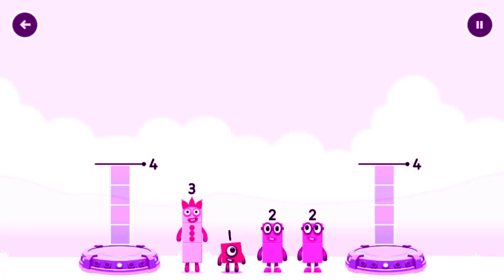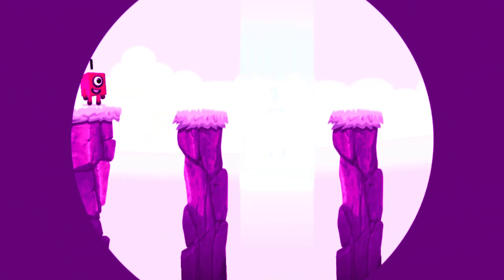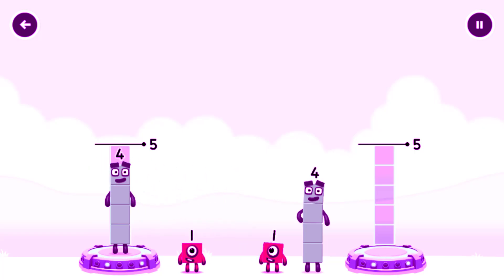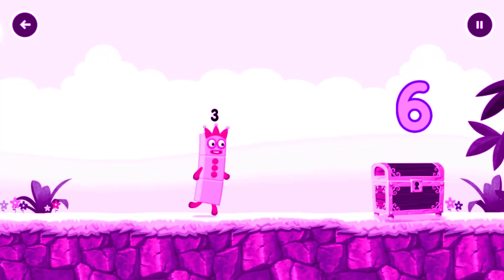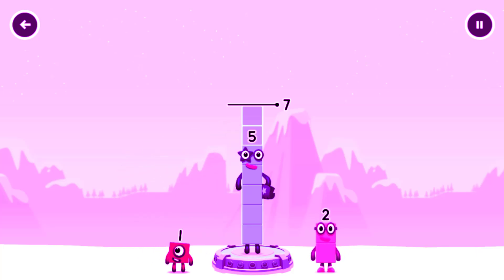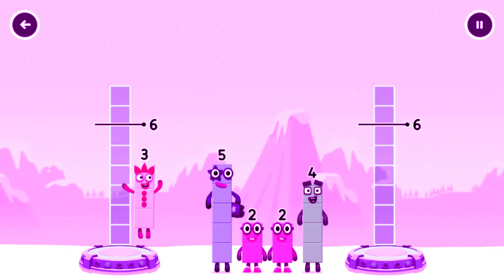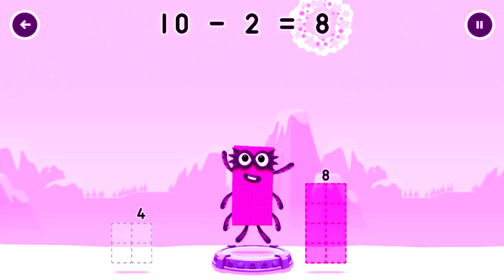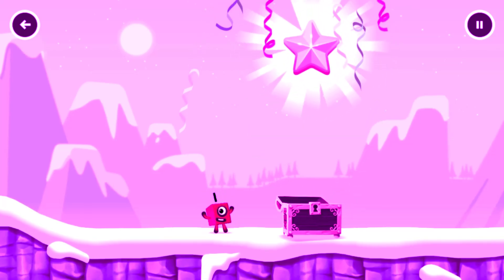Numberblocks Learning Academy #190 - Numberblocks 3 9 7 1 7 - Numberblocks Magic Run - Numberblocks